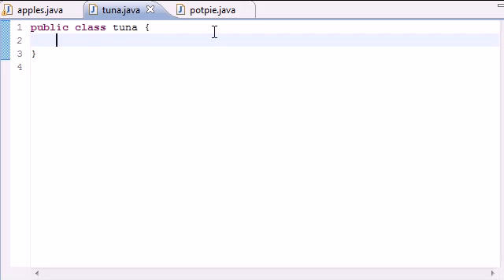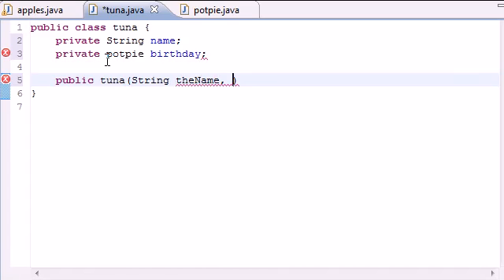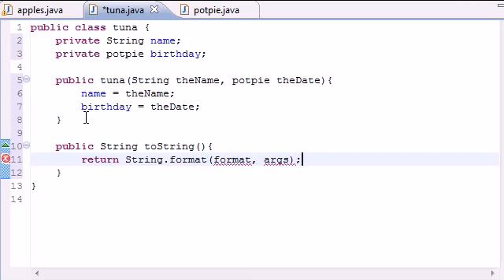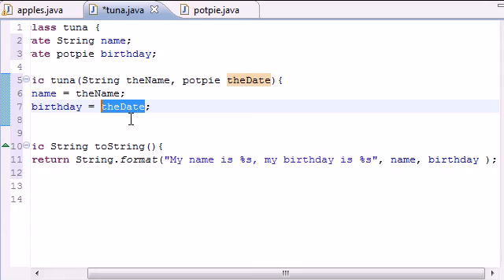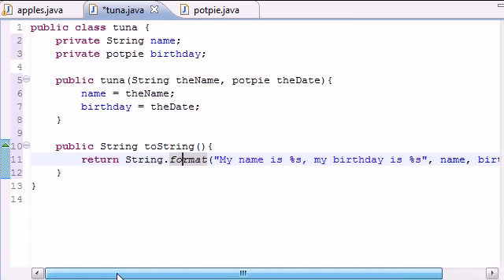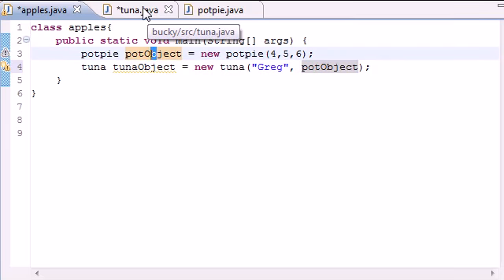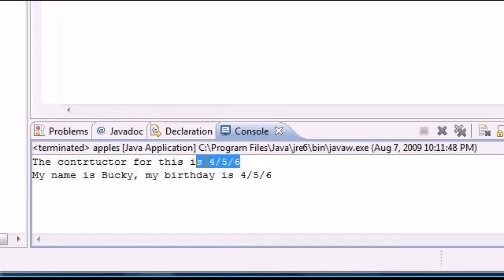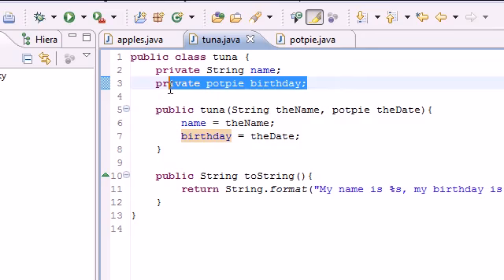Java Programming Tutorial 43 Composition YouTube